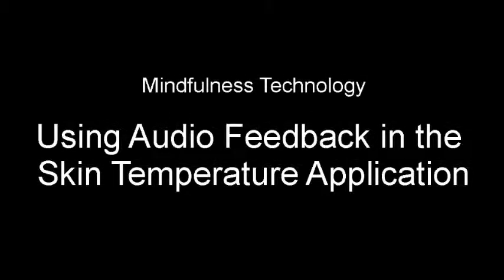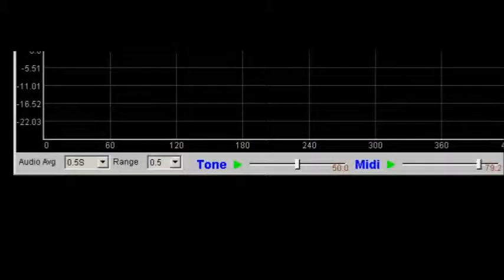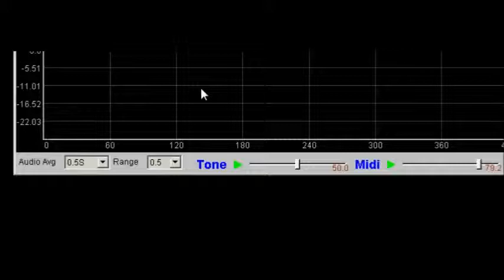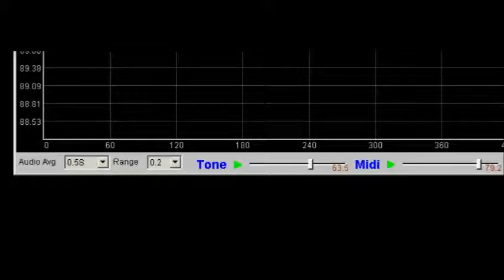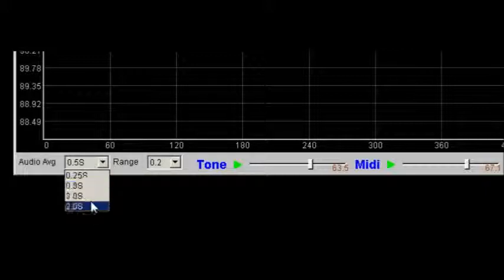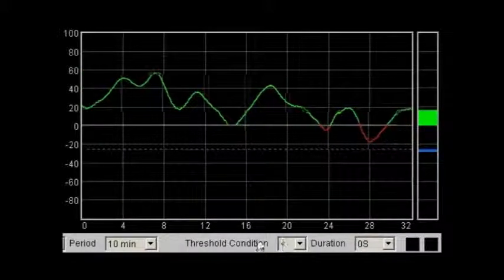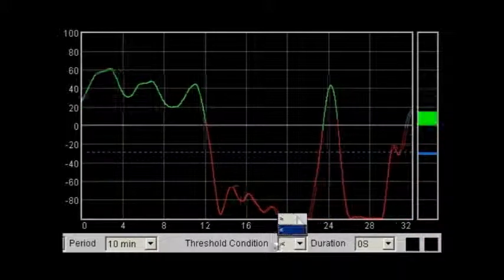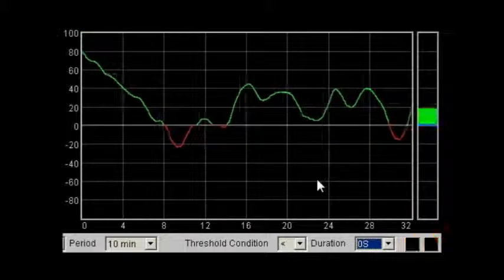Audio feedback in the Mindfulness Technology Skin Temperature Application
Introduces you to the audio feedback options in the Mindfulness Technology skin temperature biofeedback application